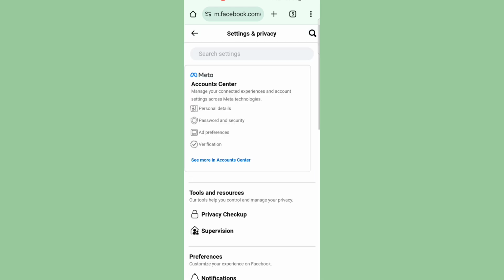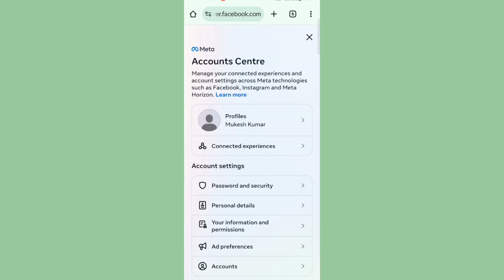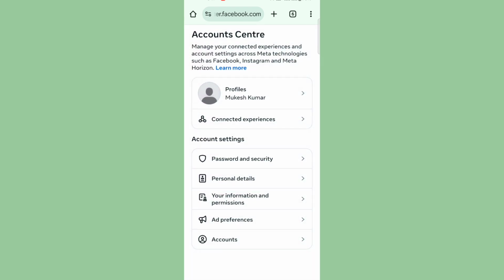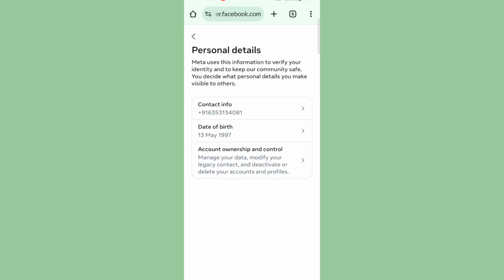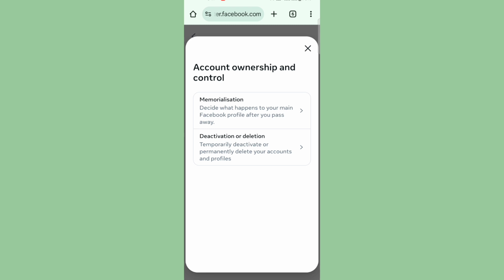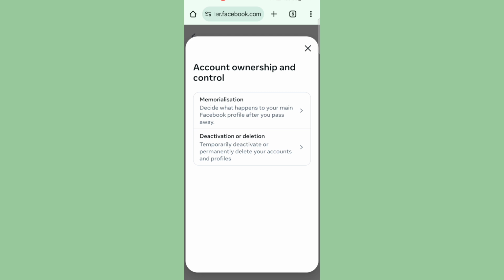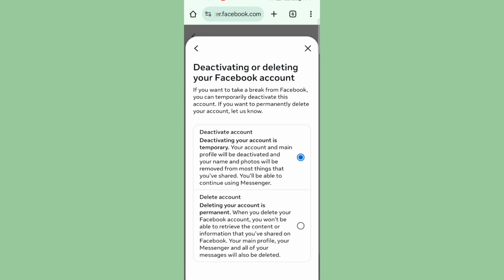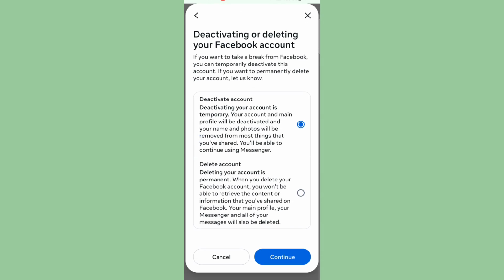How To Deactivate A Facebook Account - Full Guide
SEO Description:
Learn how to deactivate your Facebook account with this step-by-step guide. Temporarily take a break from Facebook without permanently deleting your profile.